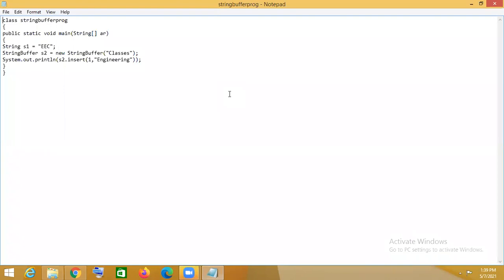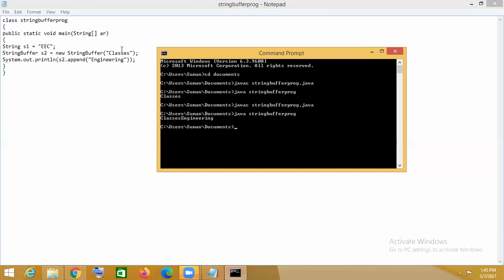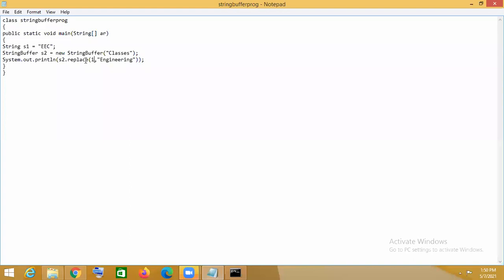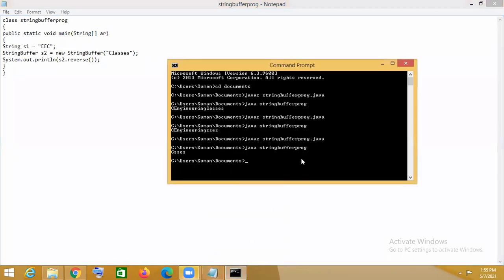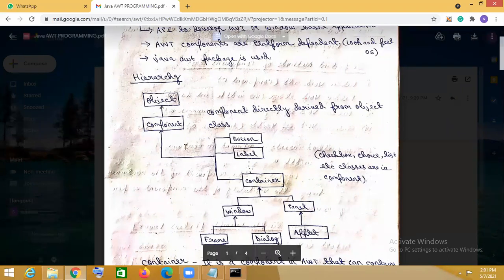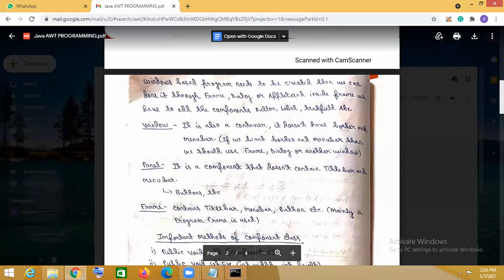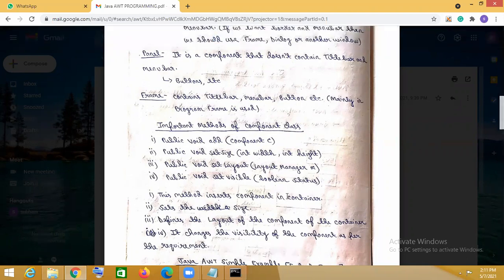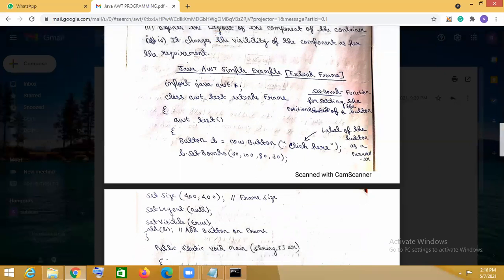Java Programming class of 8th Semester on 07.05.2021